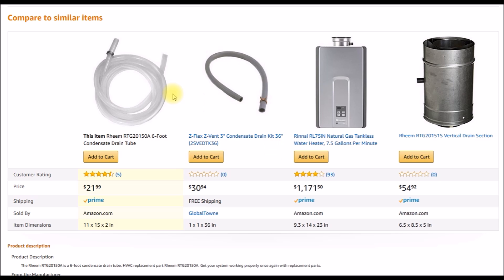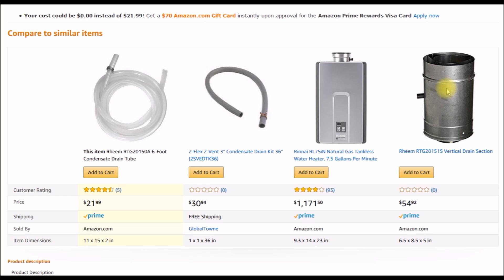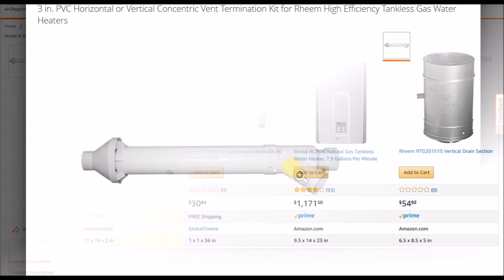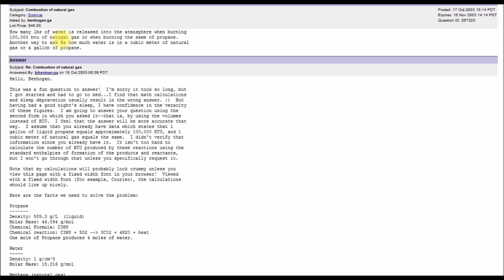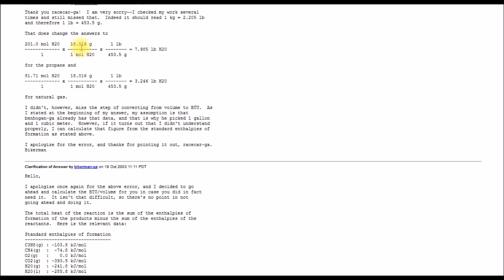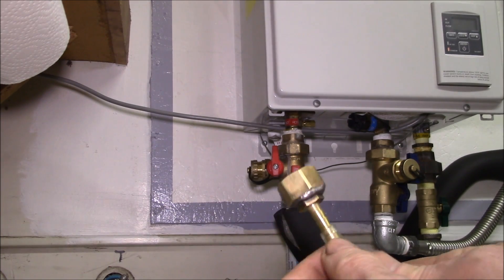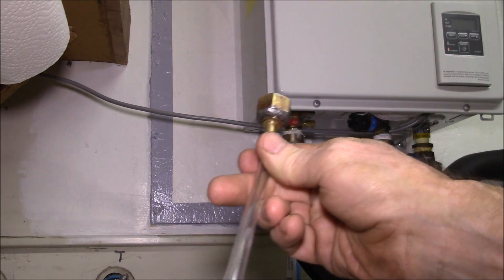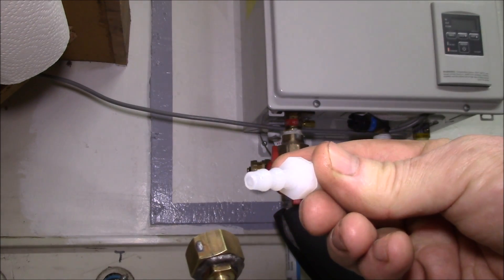Tankless Water Heater, Condensate Drain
Setting up a drain tube for the condensate out of the tankless water heater to the existing laundry drain.

The Takagi tankless water heater I installed is a condensing model.  That means it cools the exhaust gas below the boiling point of water, thus causing most of the water vapor there to condense out to liquid.

This has a number of advantages, it's more efficient as it recovers the heat as the water condenses (heater is rated 93% efficient).  It also means you can use inexpensive PVC pipe for venting.  The downside is you need to get that condensate out of the heater.

Since I had an open laundry drain right below the heater, that was a perfect place to run the condensate.  All I needed was an adapter to convert the 1/2" male pipe thread to a hose barb for some clear PVC tubing.  I used some brass parts I had laying around and picked up a $3.00 roll of clear tubing from the hardware store.

I'll keep an eye on the brass fitting for signs of corrosion.  If that's an issue down the road, I've picked some PVC plastic fittings for the drain tube.

The alkaline soap/detergent residue in a laundry drain will neutralize the slightly acidic condensate.  In my area, the water is slightly alkaline and the city doesn't require condensate neutralizers.  The 3 ft. tall drain standpipe affords the required air gap between the end of the drain and the level of the water in the P-trap.  The garage temperature never drops below 50*F even on a cold winter day, so no worries about the drain tube freezing.

And here's a video where I check the pH of the tank less condensate:

Intro:
Louisiana Fairytale by Austin Rogers